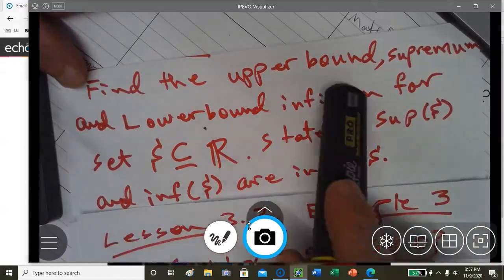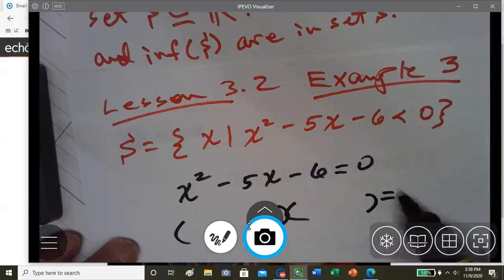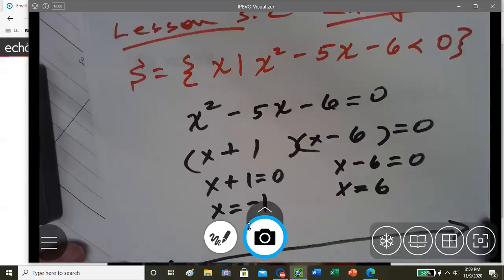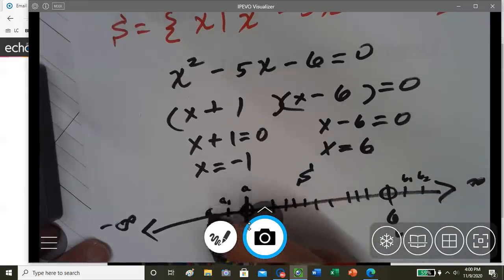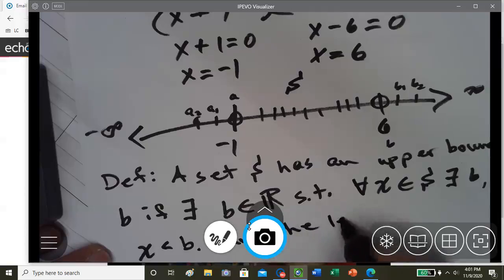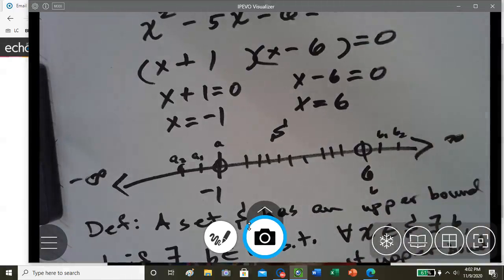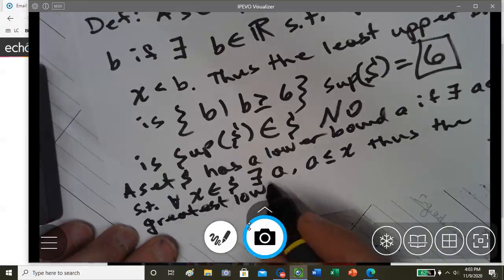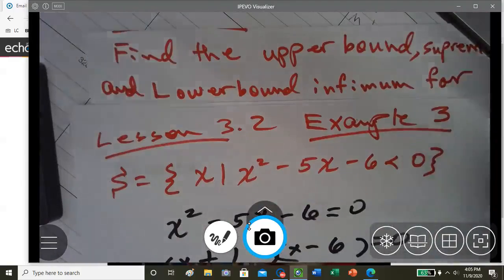3.2 Video #4 Example Problem 3